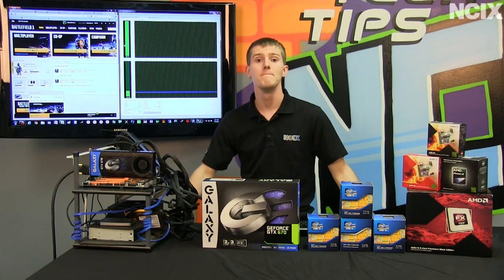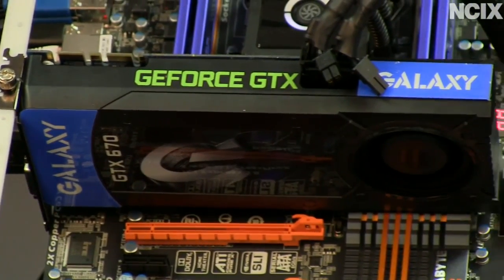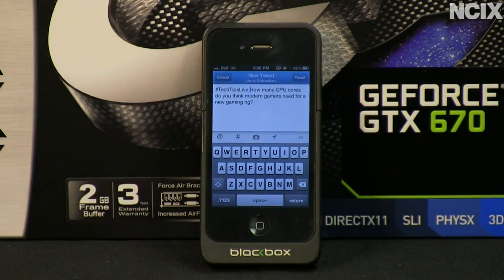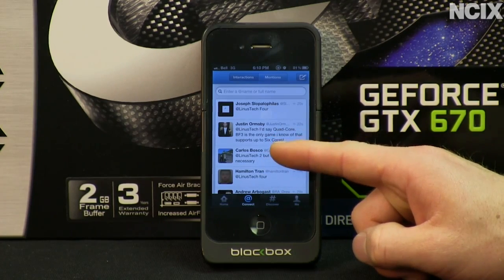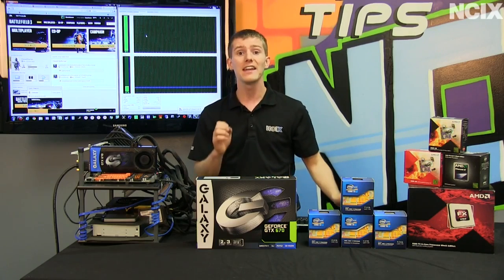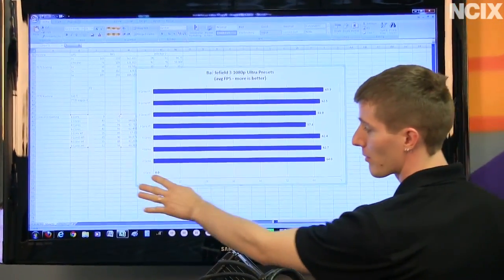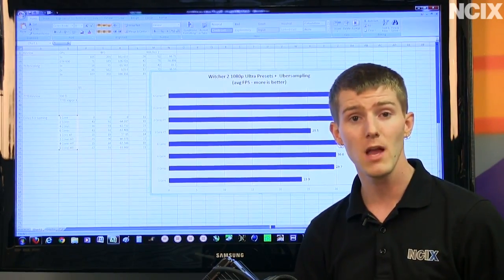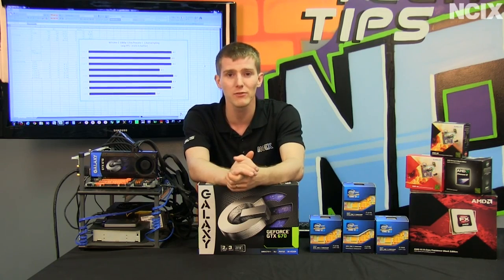How Many CPU Cores is Enough for Gaming NCIX Tech Tips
Today on NCIX Tech Tips Linus shows how a GTX 670 performs on a variety of different CPUs in some popular modern games. He simulates single core, dual core, quad core, and six core processors and then throws Hyperthreading into the mix to see how that affects things.